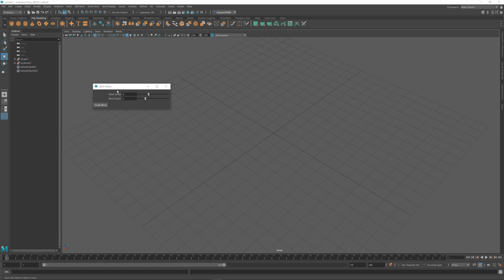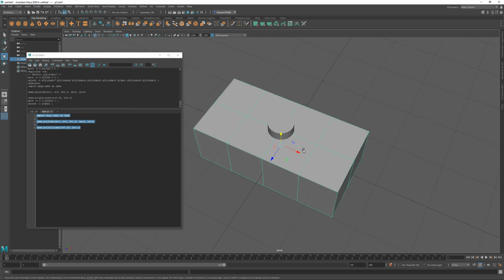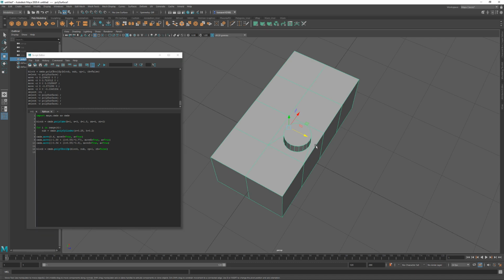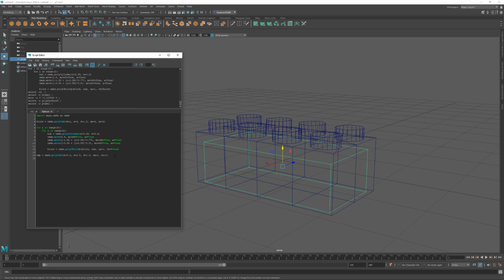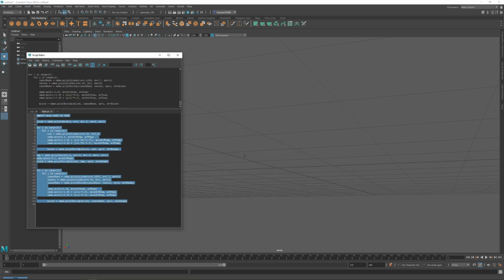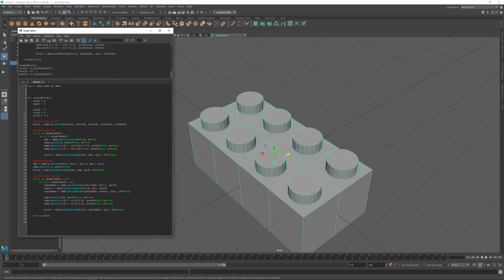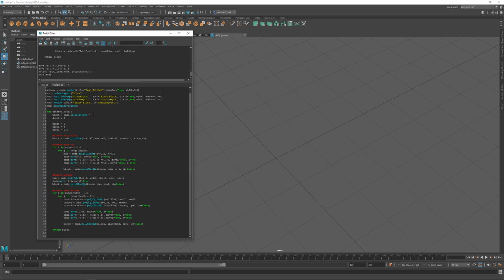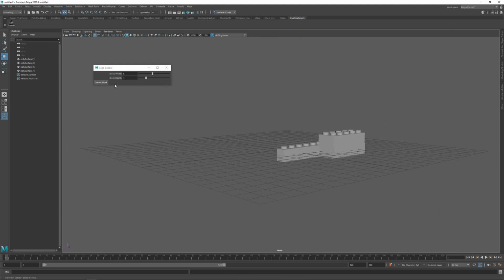Create a Custom Lego Generator in Maya using Python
Create a custom Lego block generator inside Maya's script editor using Python.  Don't worry if you have no coding experience. I explain and show what every line of code does so the tutorial is easier to follow.